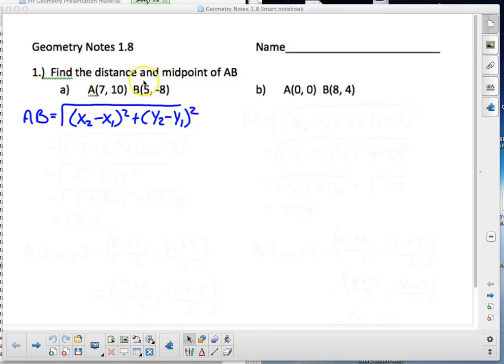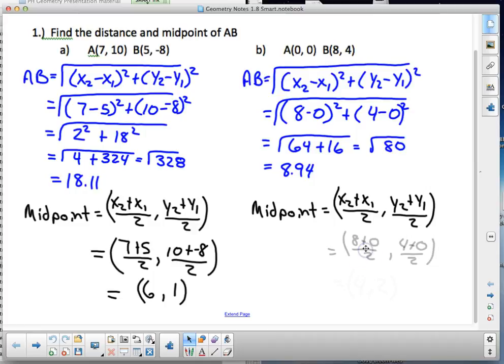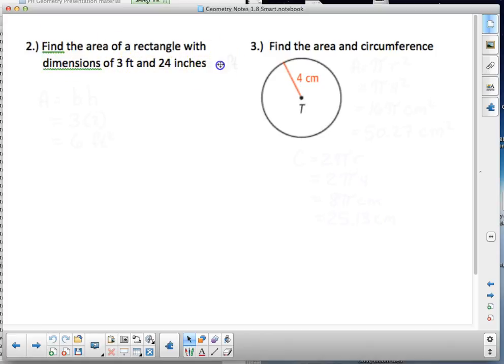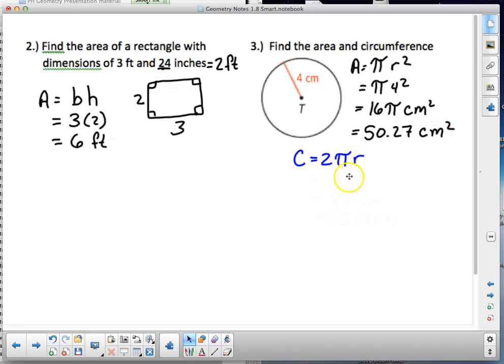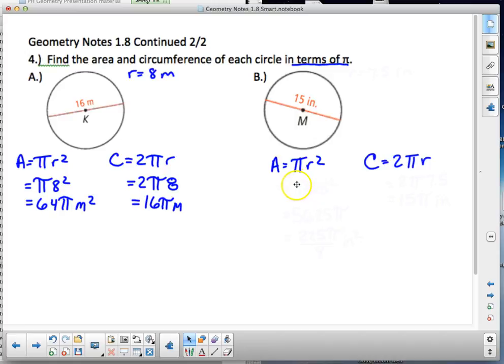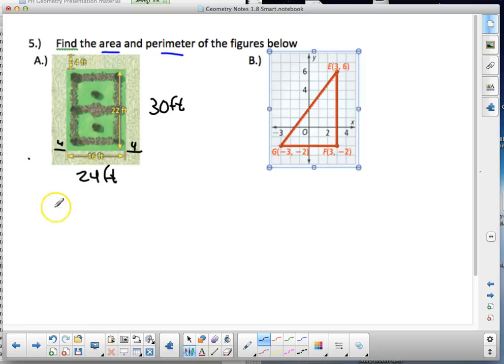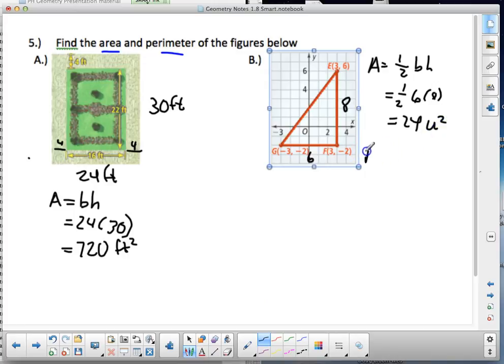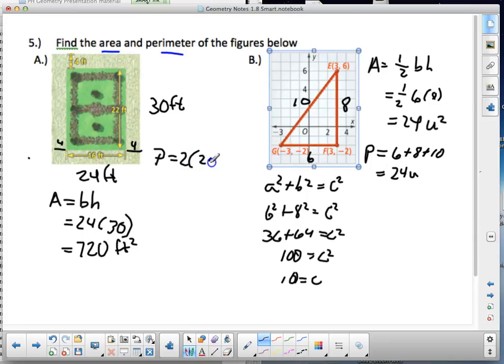Geometry Class Notes 1.8 A Video